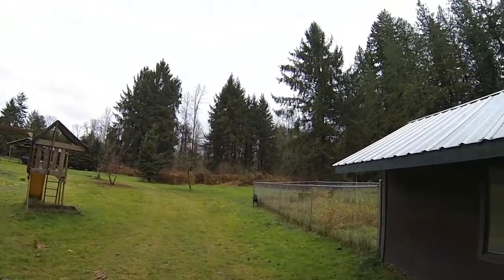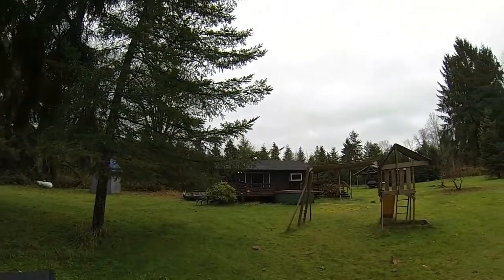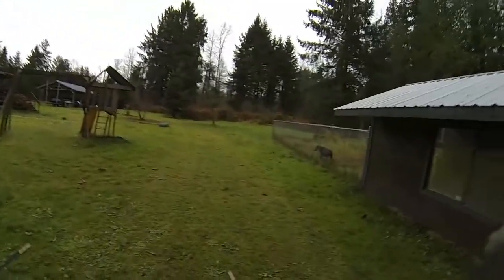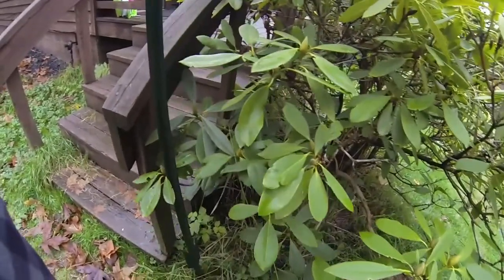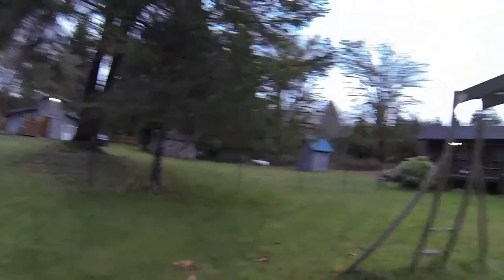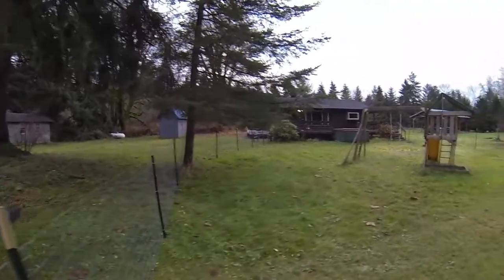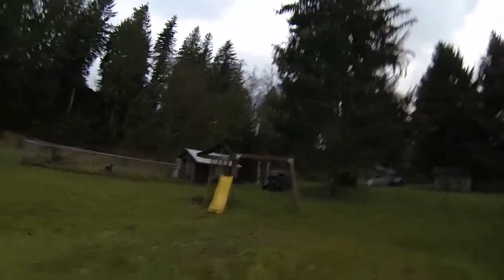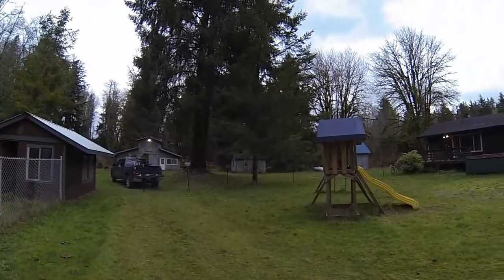Building Axles Yard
This was filmed almost 2 months ago. Been having problems with Windows Movie Maker, so I switched to GoPro editing software. Let me know what you think.